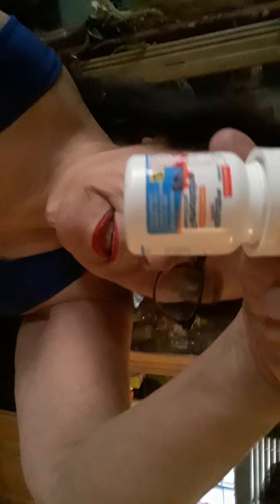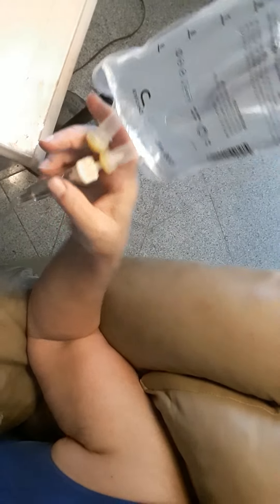How to at-home treatment for puppy parvovirus with veterinary medicine and over-the-counter items.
A 10-week-old puppy was given to me and within 6 days he was severely ill. Although I was told he was healthy, in days he started to show concerning signs that increased in severity. First was sneezing and some congestion which I attributed to allergies or a cold. I gave him a sliver of Benadryl and it cured that ailment. Then a few days later, he had diarrhea.  That problem was attributed to food changes so I put him on rice and purchased the dog food he was eating before I received him and his stool thickened. But, then came more diarrhea, vomiting, and a lack of appetite.  He still played with my other dogs but it became obvious that his refusal to eat increased into a refusal to consume water and within 6 days of my getting a new puppy he was in serious trouble. I immediately looked to take him to a vet but finding a vet to examine him became another problem. I contacted over 7 clinics and all were booked out for many weeks with a few even unable to schedule appointments for over a month. He needed help ASAP.  Emergency clinics I contacted seemed to take advantage of this dilemma by demanding excessive fees, more than 400% of what a regular vet cost would be, for walk-in services.  I asked a friend for advice and he instead reached out to his daughter who worked for and managed a veterinary clinic to help and get a vet to examine the puppy. This video describes the at-home treatment I am using to stop complications caused by parvovirus from consuming the life of this puppy.